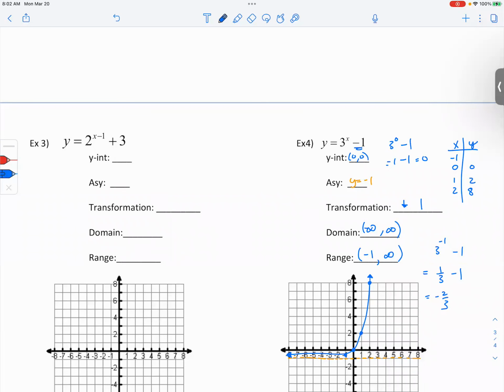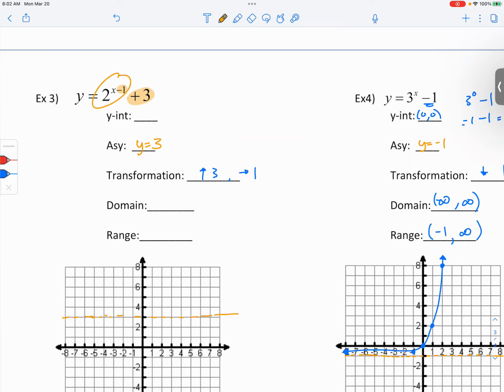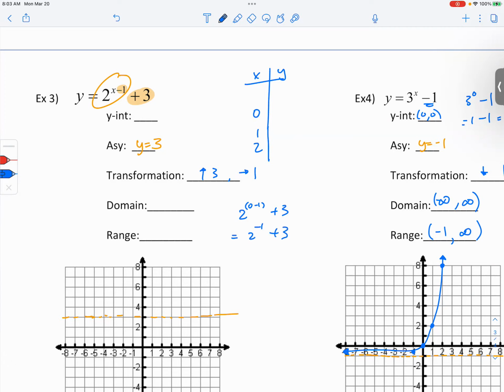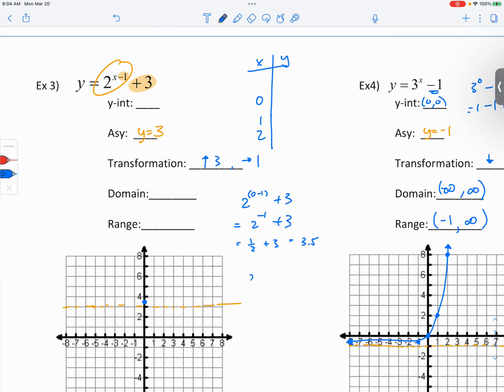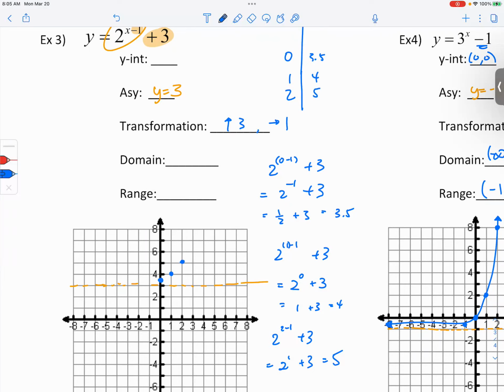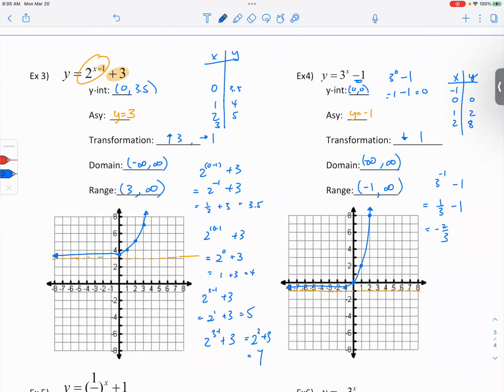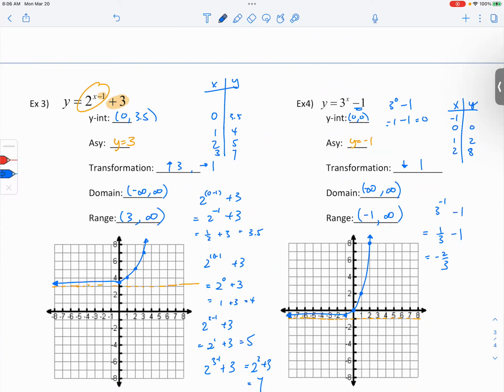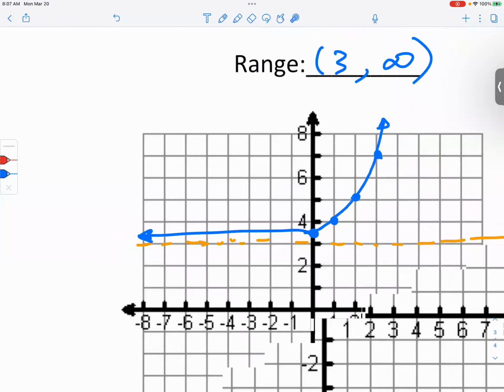[Alg2] Graphing Exponential Functions with Transformation (Example 3)